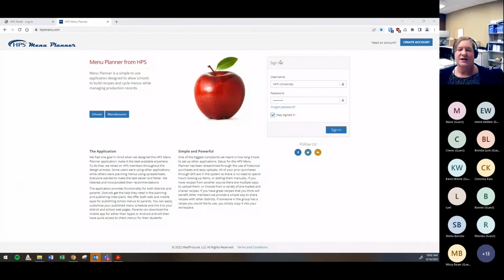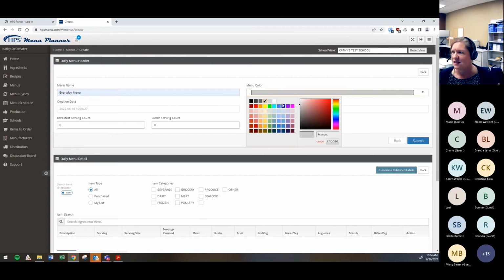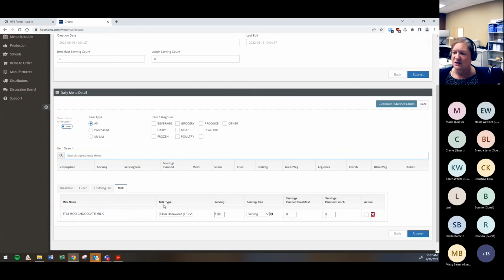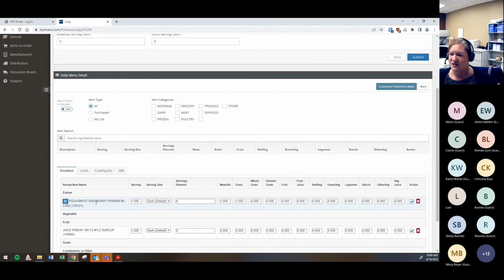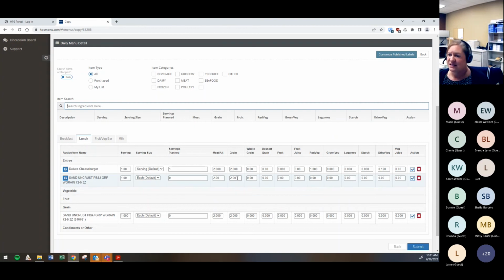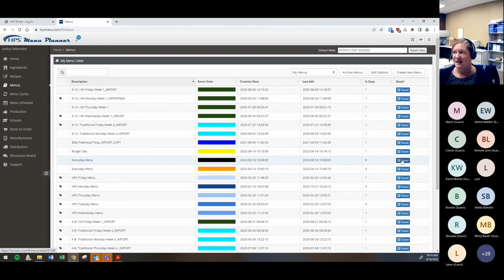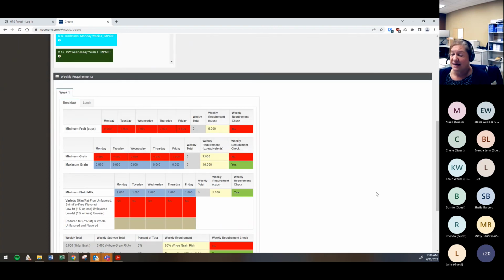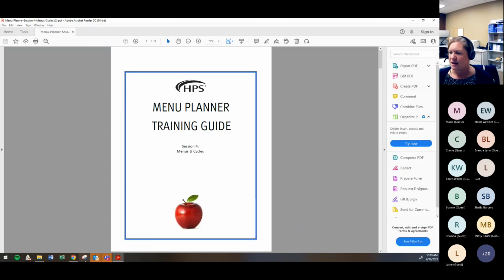Menu Planner Course 4 of 6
Menus & Cycles
Topics include:
* Create an Everyday Menu
* Build the “squares” that will be dropped onto the calendar
* Menu analysis